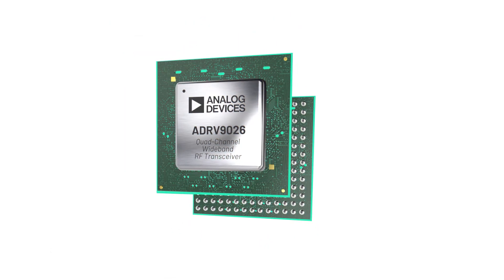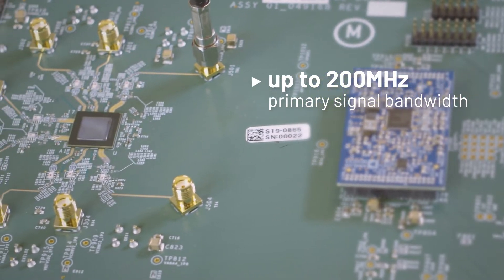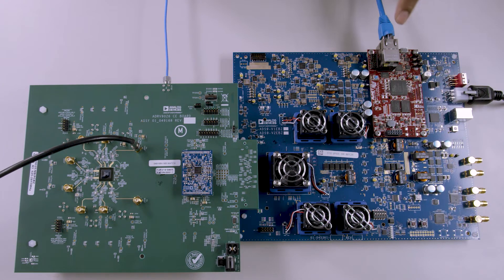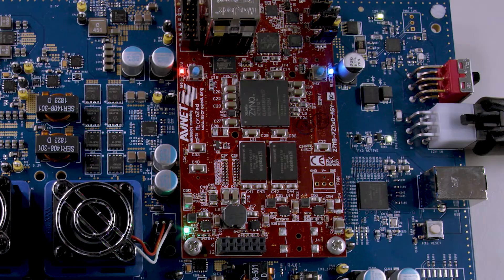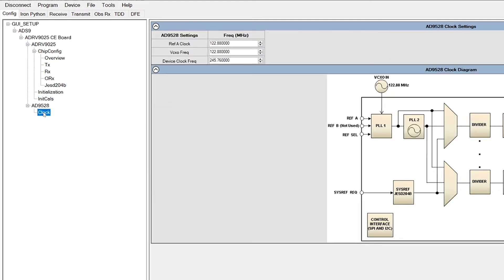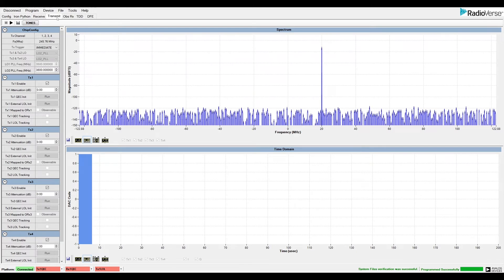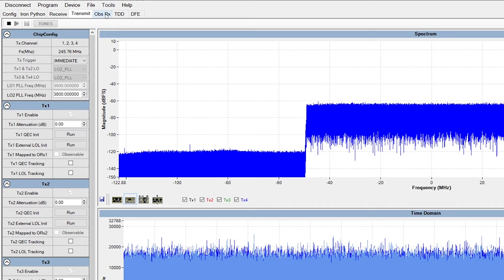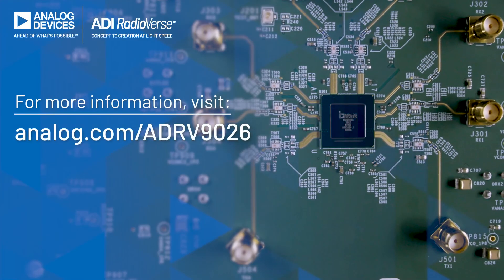Analog Devices’ RadioVerse ADRV9026 Quad-Channel Wideband RF Transceiver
With 200 MHz bandwidths and 650 MHz to 6 GHz frequency range, Analog Devices’ RadioVerse ADRV9026 delivers the lowest power, smallest size common platform solution available for 3G/4G/5G base station applications – helping you get from concept to creation at light speed.